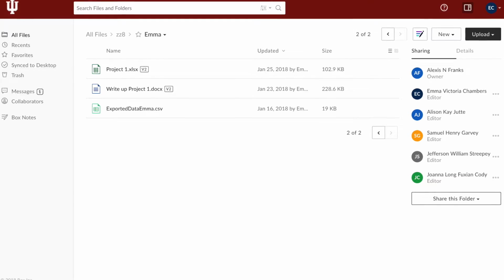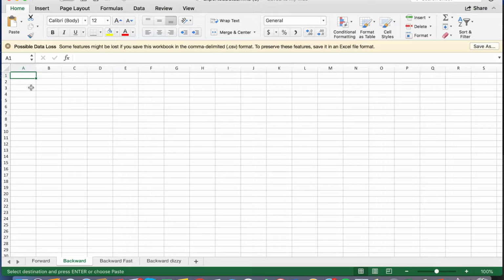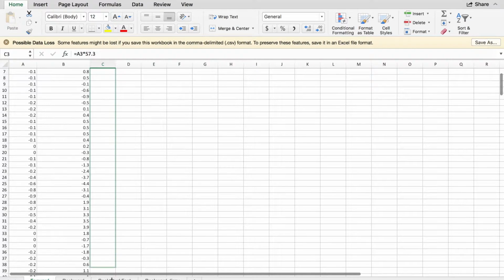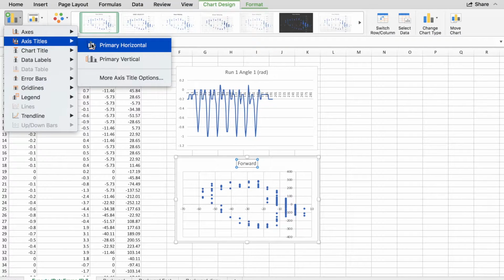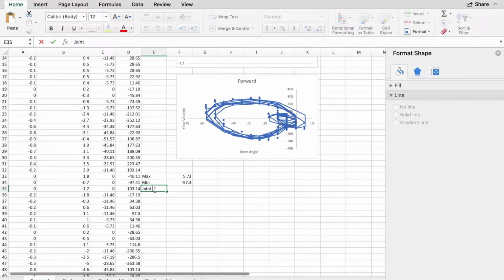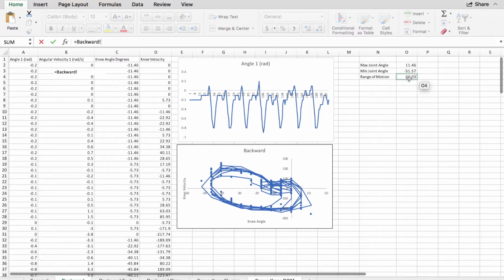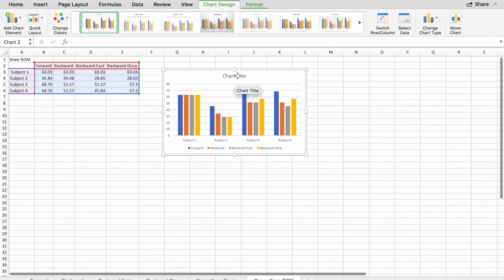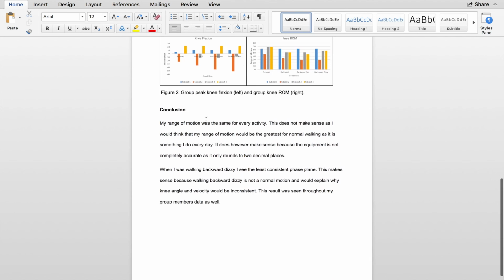P200 Honors Project